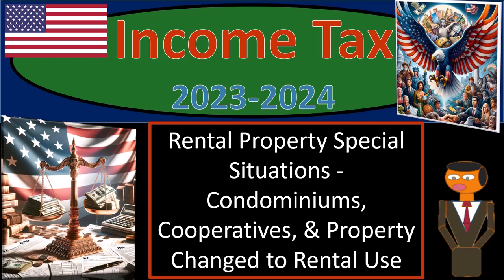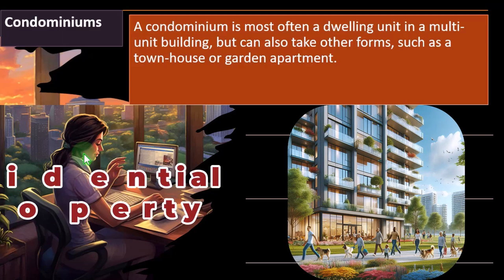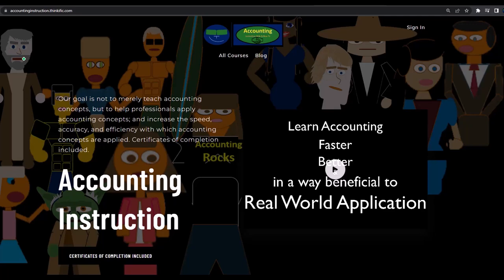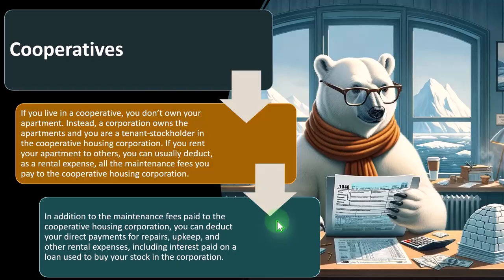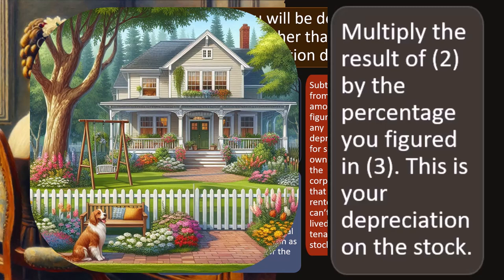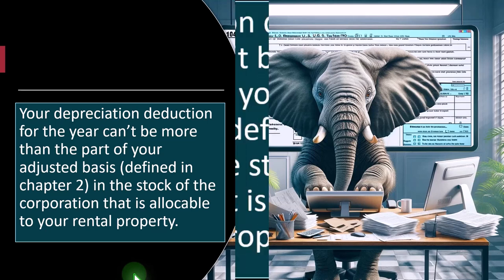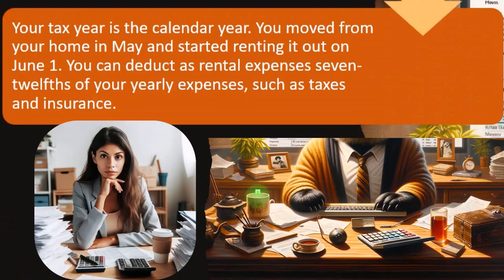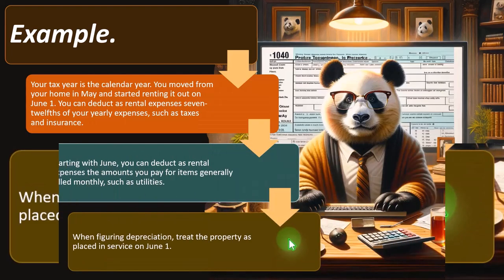Rental Property - Condominiums, Cooperatives, & Property Changed to Rental Use 9200 Tax Preparation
Rental Property - Condominiums, Cooperatives, & Property Changed to Rental Use